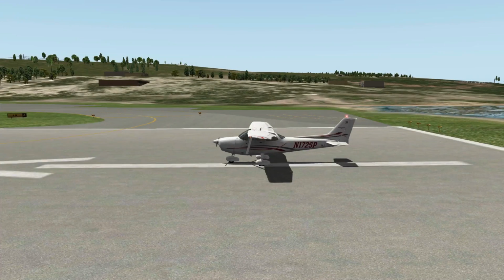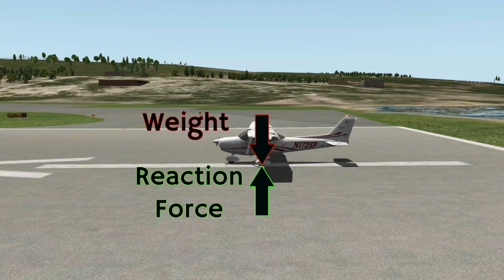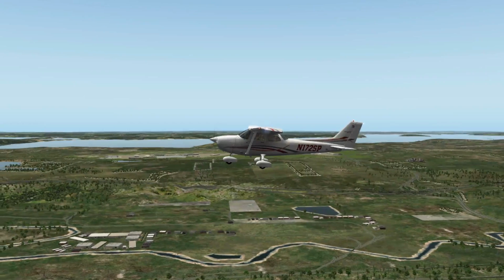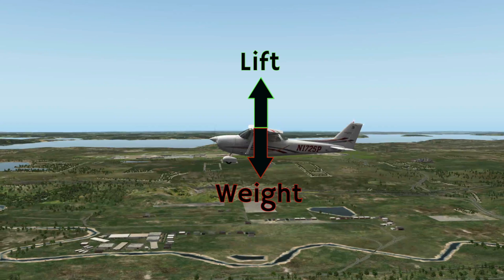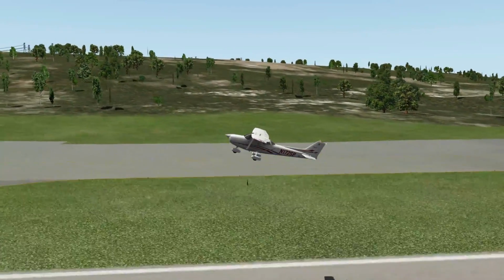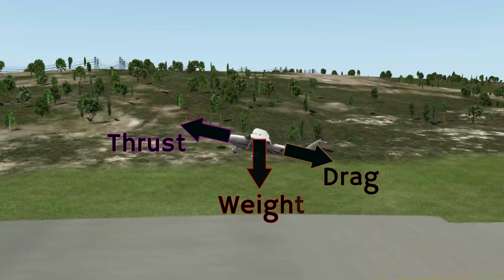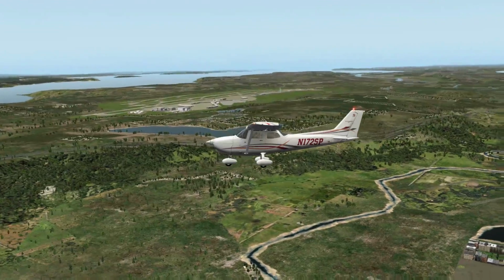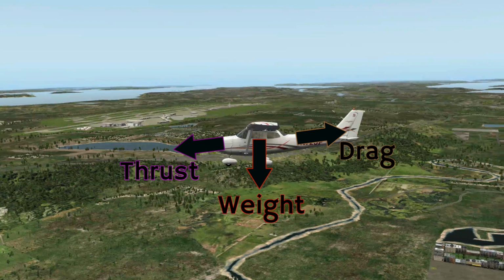The Forces Acting on an Aeroplane - This Is Air TV - Principles Of Flight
Skype:  ThisIsAirTV

Hi there and welcome to Air TV, home to all things aviation!

In this video from our 'Principles of Flight' Series, we take a look at the forces which act on an aeroplane whilst in flight and on the ground.

In the video we will cover the following topics;

     -Forces on the Ground
     -Forces in Balanced Flight
     -Forces in a Climb
     -Forces in a Descent

We hope you enjoy it and find it useful.

Also, PLEASE give the video a 'Thumbs Up' as it really helps us out & if you could share the link to the video on your Twitter or Facebook that would be awesome! :)

Safe Landings & Catch you soon,